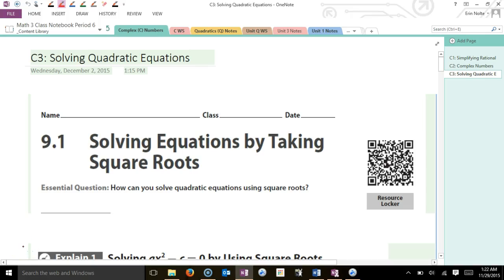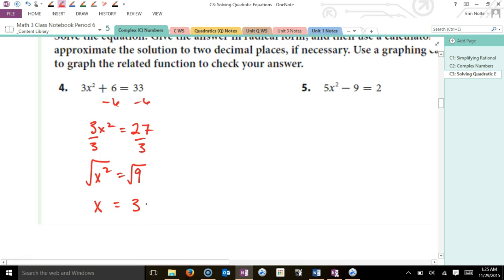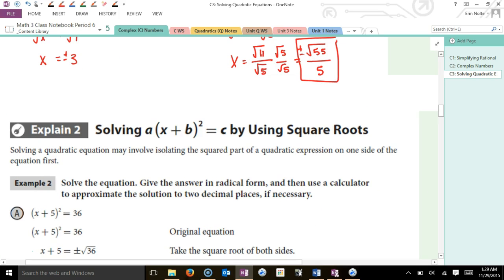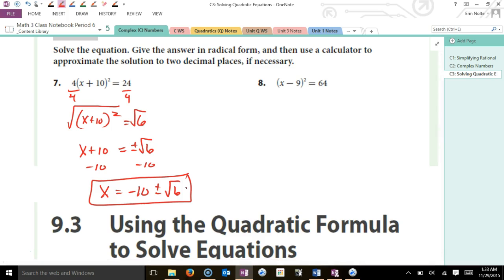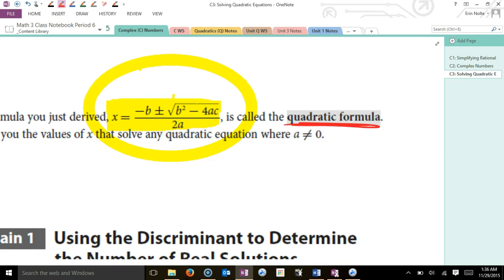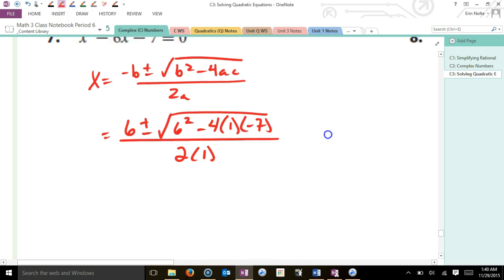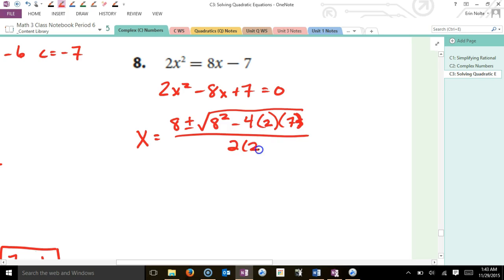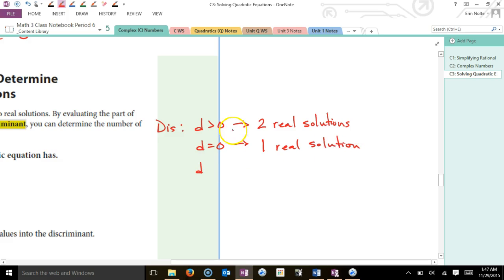C3 Math 3